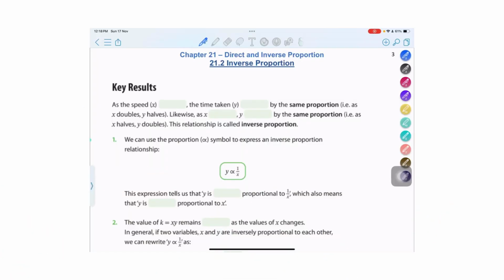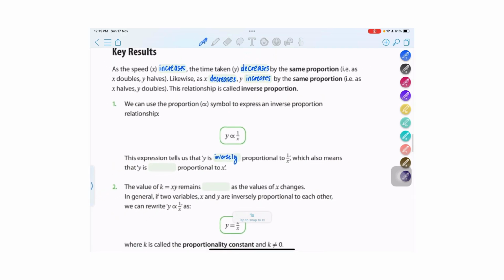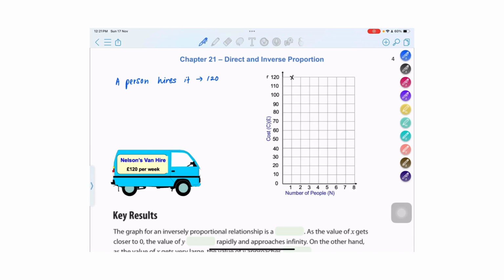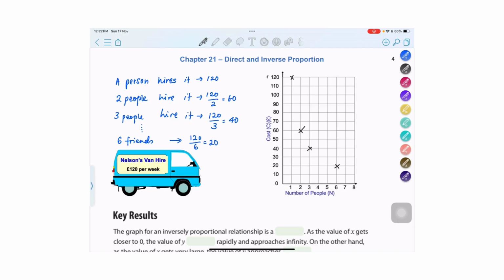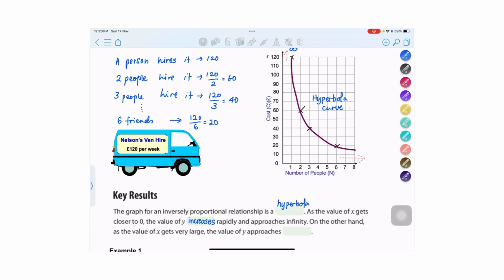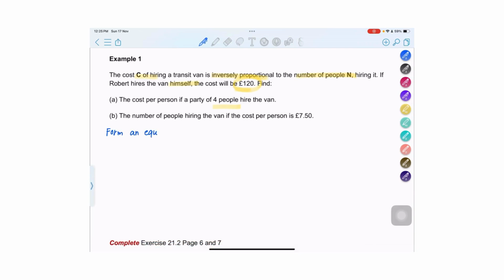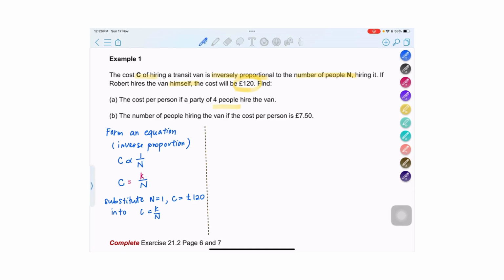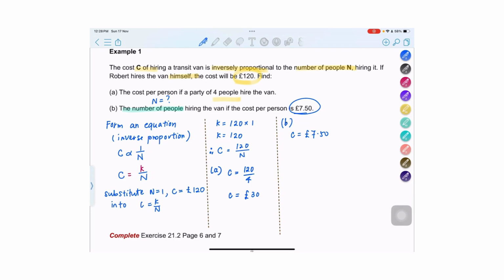Inverse proportion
Intro slides by Canva